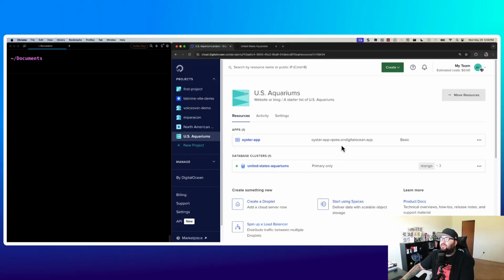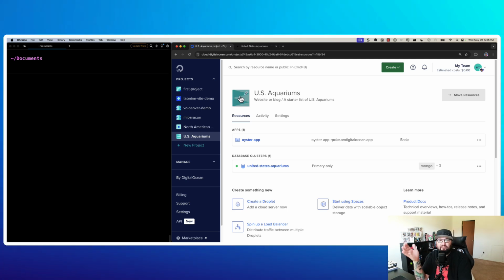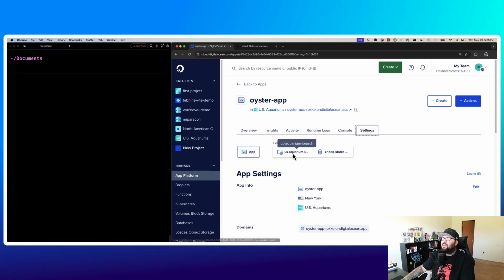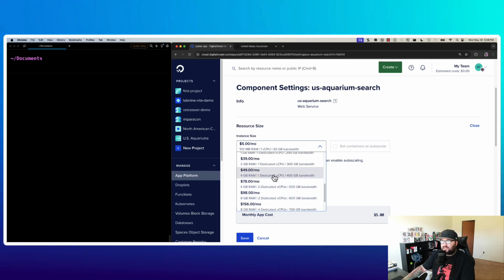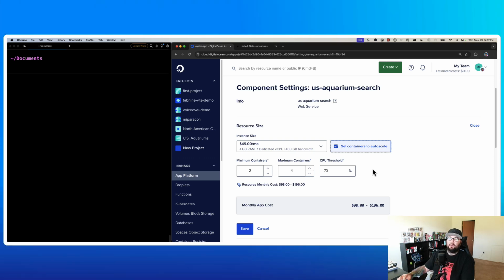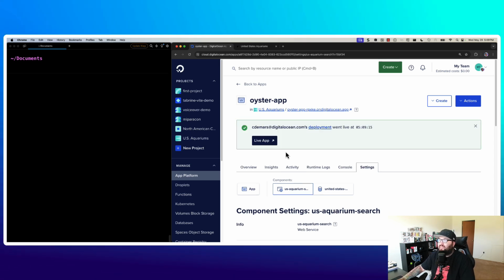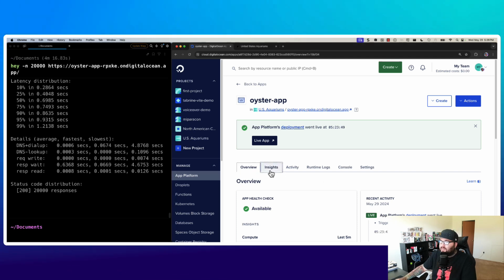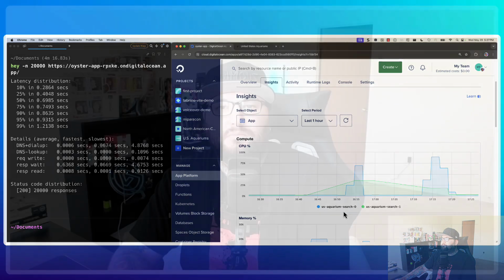Showcasing Autoscaling on App Platform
In this latest video, Chris DeMars, Senior Developer Advocate, guides viewers through setting up Autoscaling on DigitalOcean's App Platform. Each step is carefully explained to ensure your app can seamlessly handle traffic spikes. Whether you're a beginner or a seasoned developer, this video is an excellent introduction to Autoscaling.

00:00 - Intro
00:55 - What is Autoscaling?
01:52 - Dedicated Instance Setup
02:15 - Enable Autoscale
02:21 - Configure Containers & CPU Threshold
03:25 - Run Load Test
03:51 - Autoscaling Confirmation
04:33 - Ending